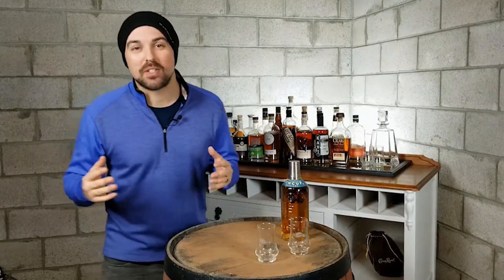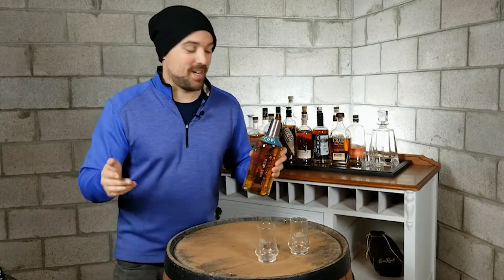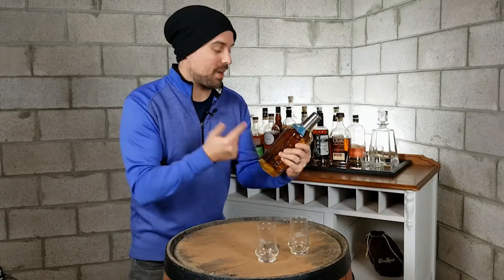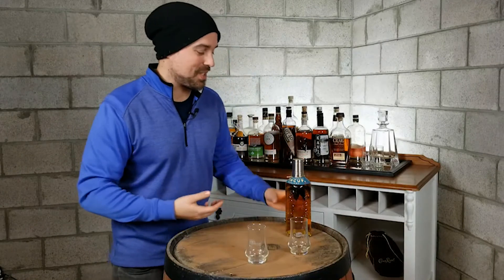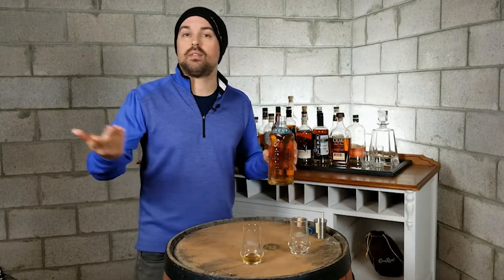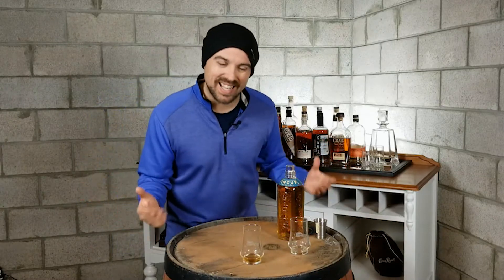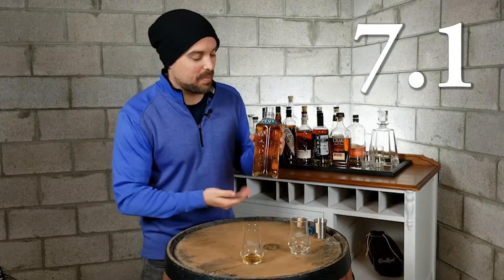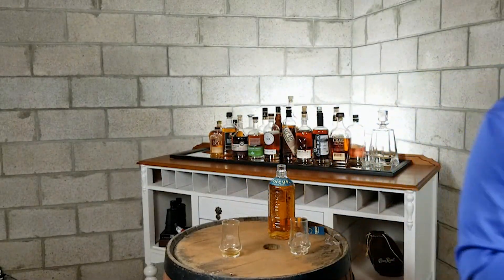Tin Cup American Whiskey Review